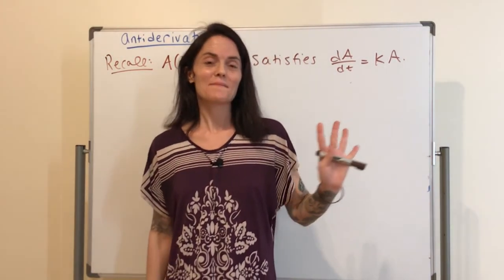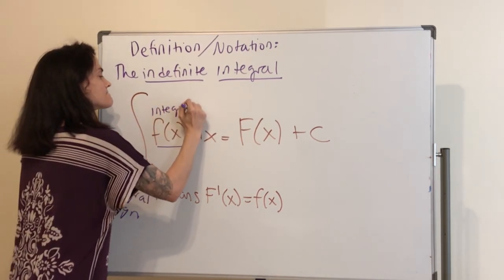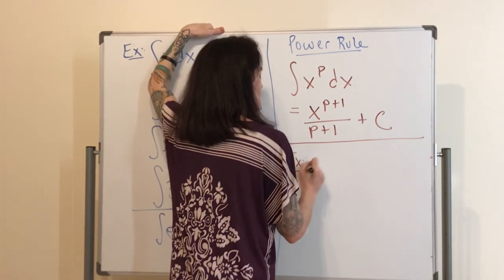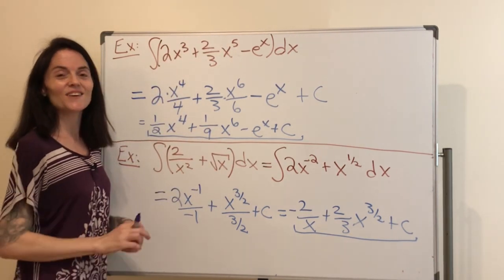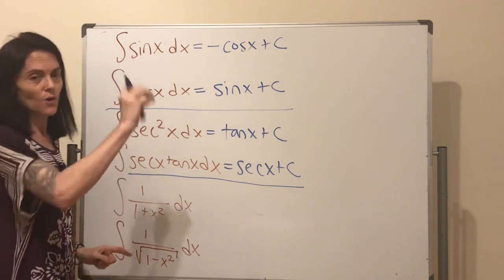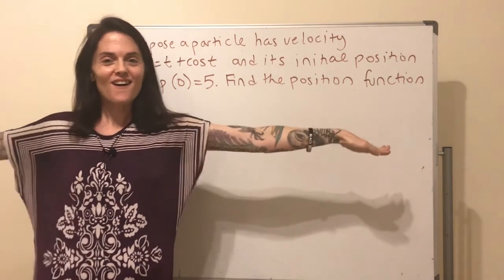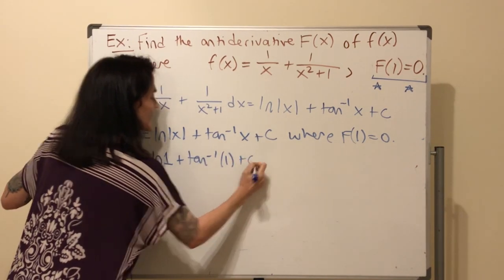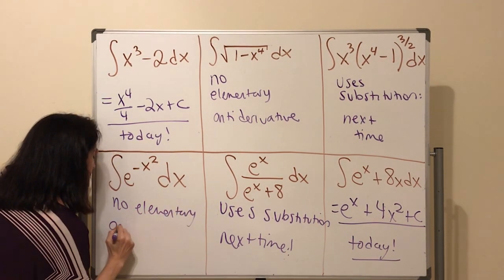Calculus I: Anti-derivatives (full lecture)